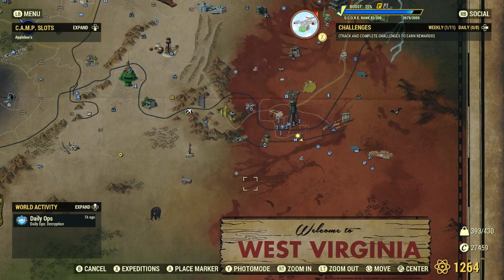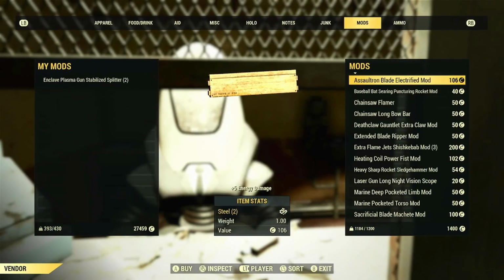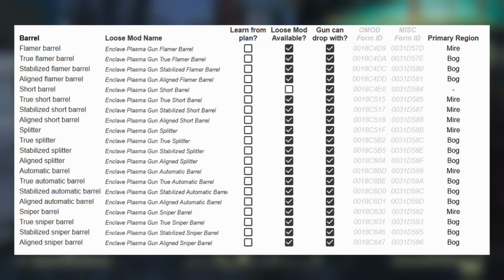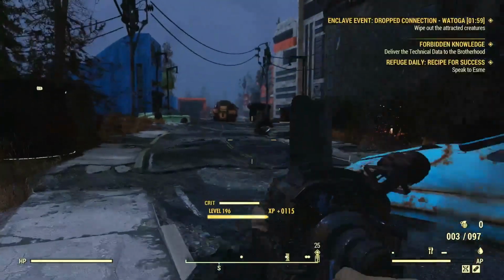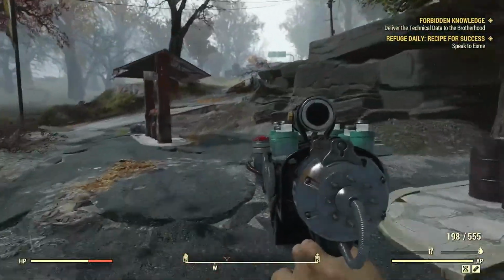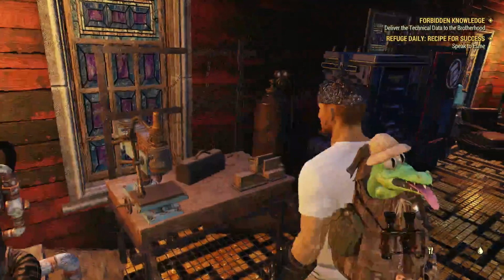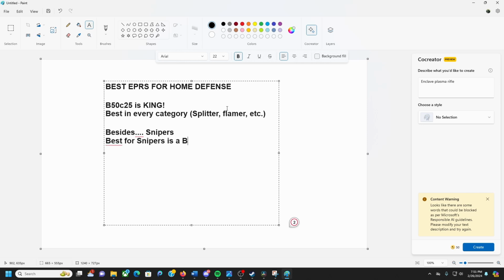Ultimate Enclave EPR Rolling/Farming Guide!!! (Trading/Mods) Fallout 76 Explained